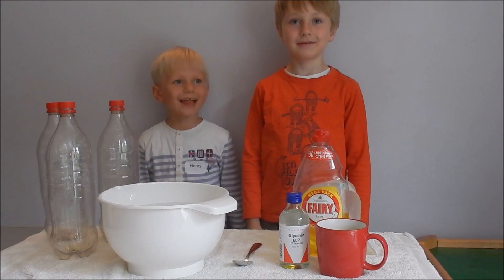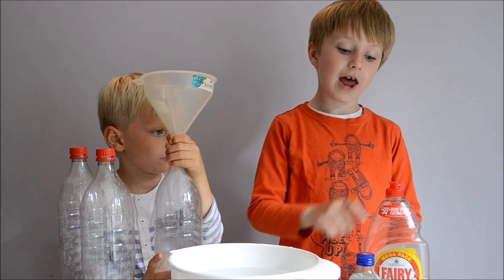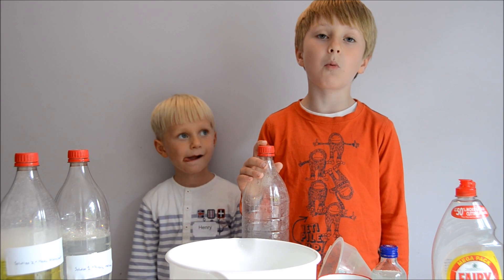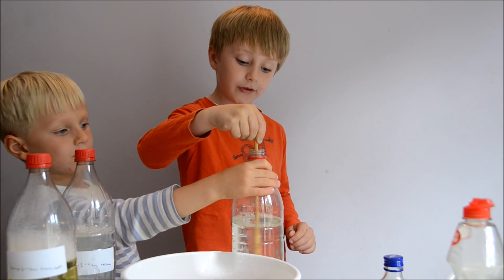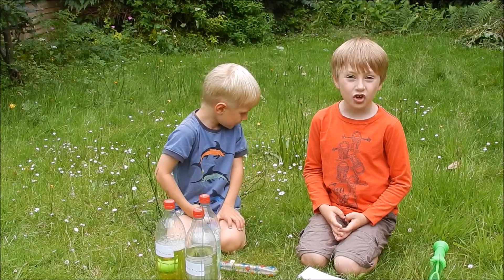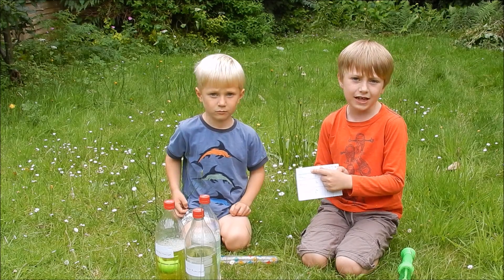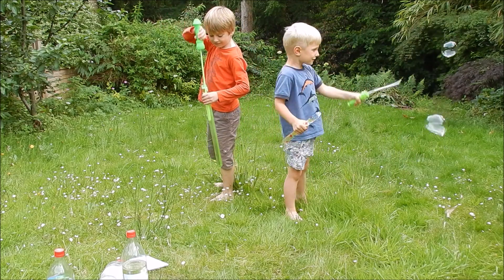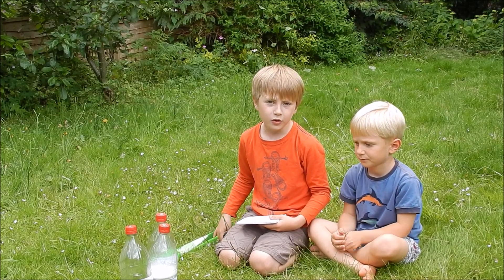Ultimate home made bubble solution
Alec and Henry are finding the best home made bubble solution from the ingredients available in the UK and having lots of fun.
Alec also briefly explains the science behind bubble making.
Follow our best recipe and make your own bubble mix - it is easy and fun!